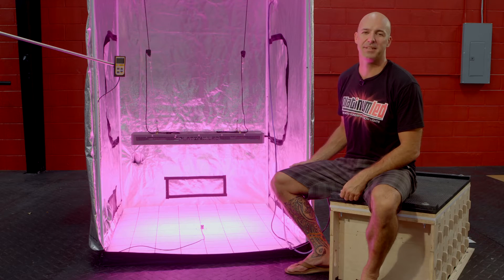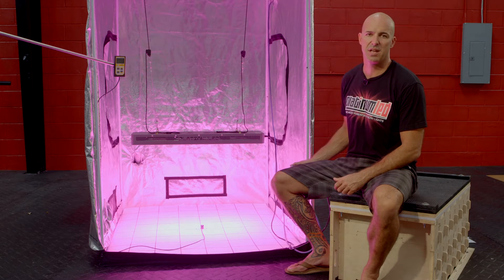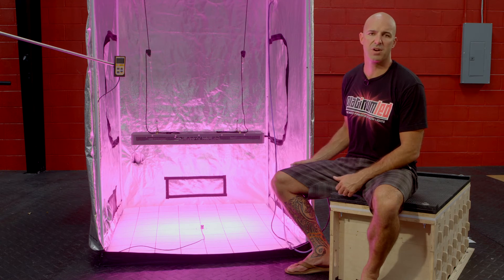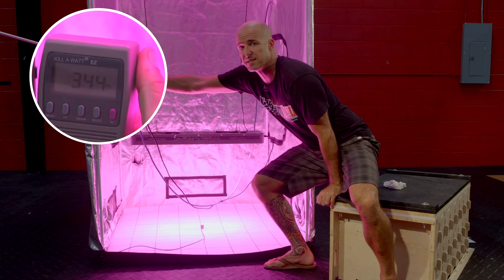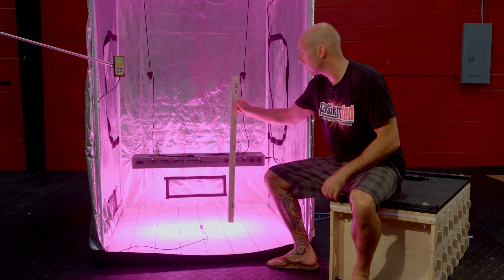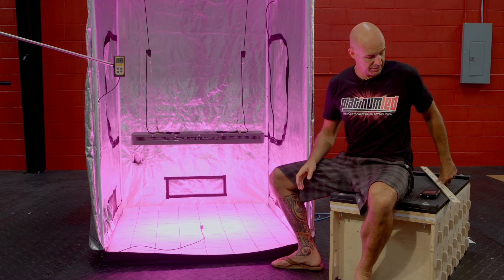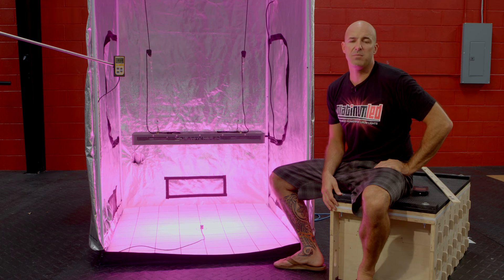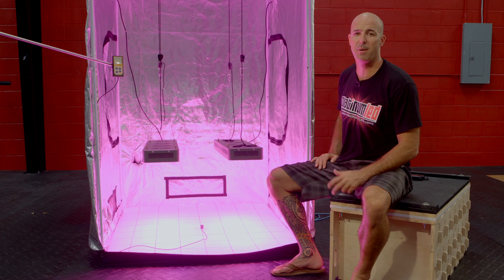PlatinumLED Grow Lights P600 PAR Test and Overview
In this video we do a live PAR reading and spectral analysis of our P600 LED grow light.